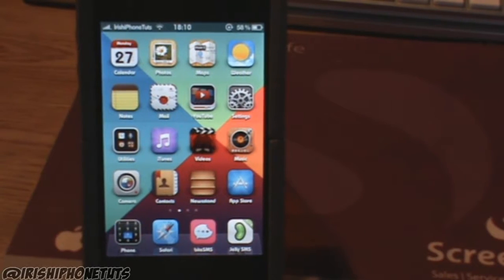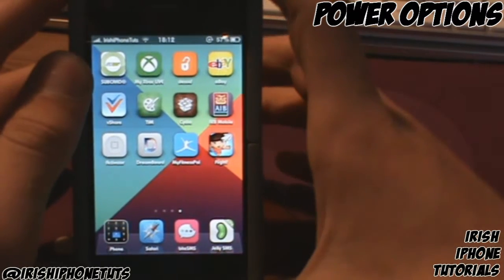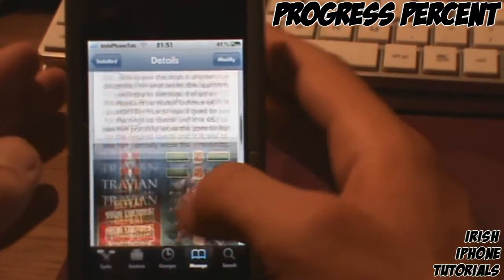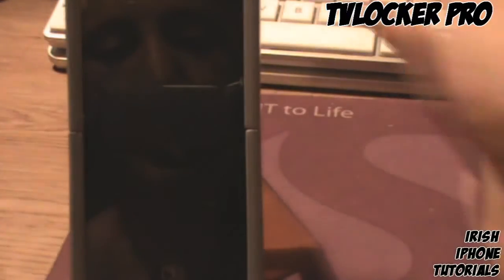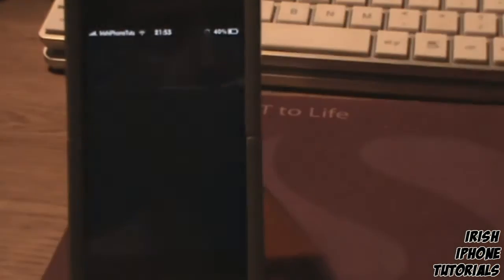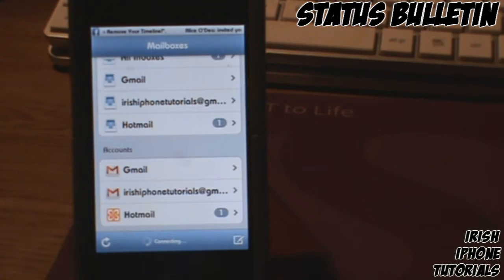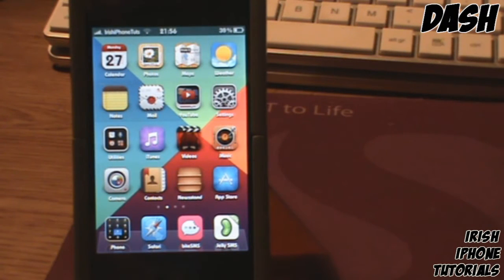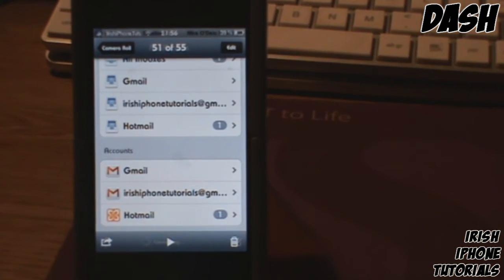Top 5 Cydia Tweaks - iOS5 September 2012 #4